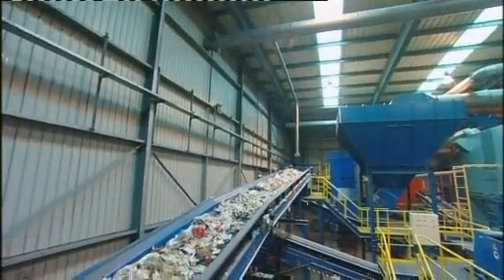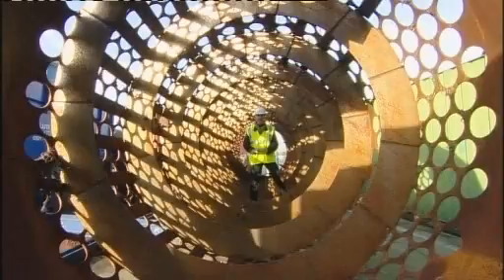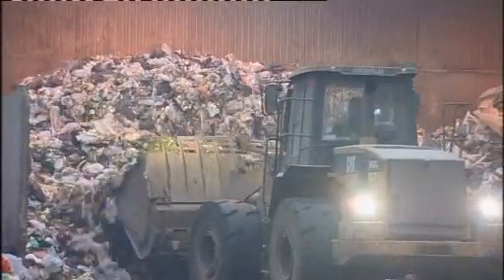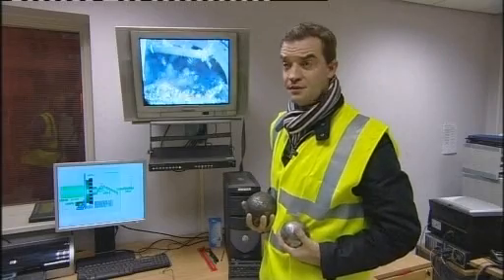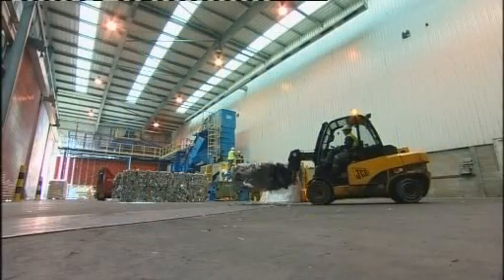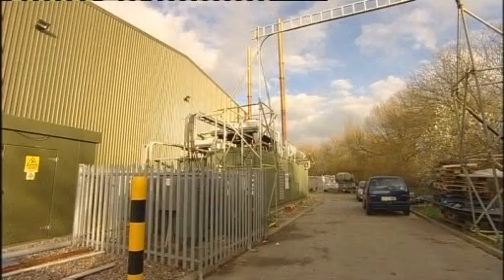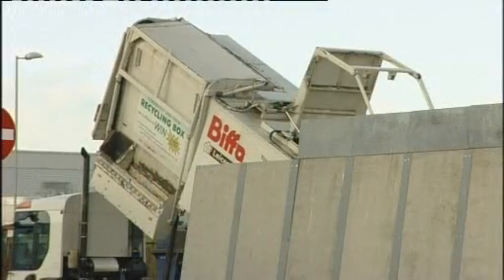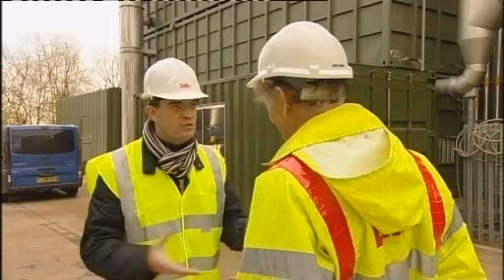Landfill and local government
Britain is almost at the bottom of the European league table for landfill dumping. The Daily Politics' Giles Dilnot is in Leicester looking at the alternatives. Jenny Scott talks with Paul Bettison of the Local Government Association.